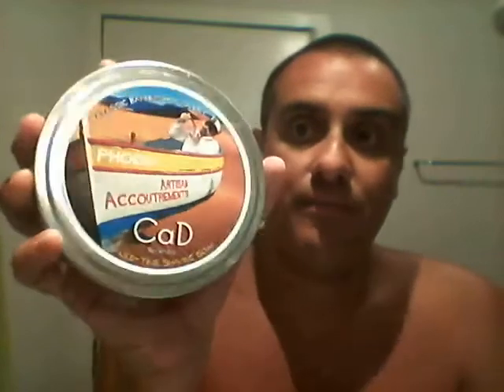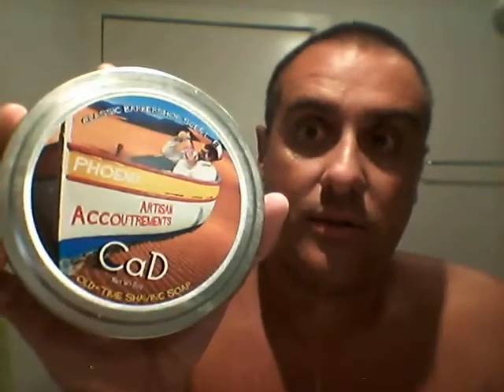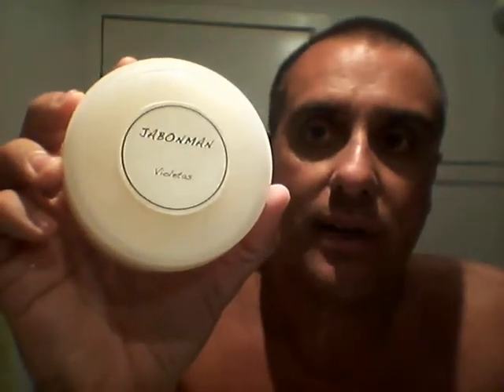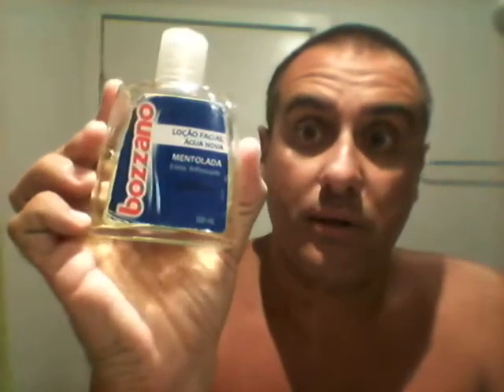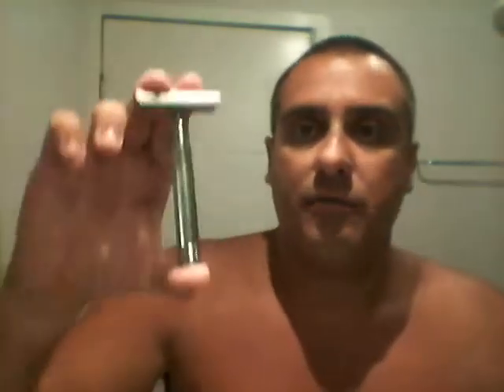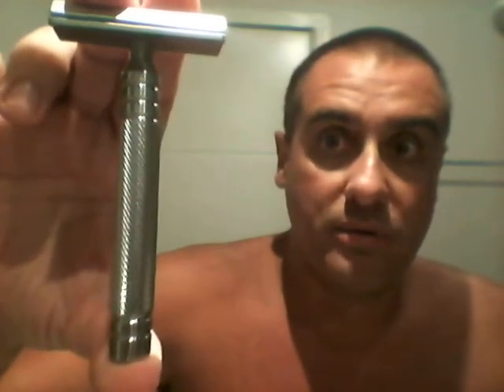Six shaving kits and SOTD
Mongoose/VieLong E16510/JabonMan/La Toja